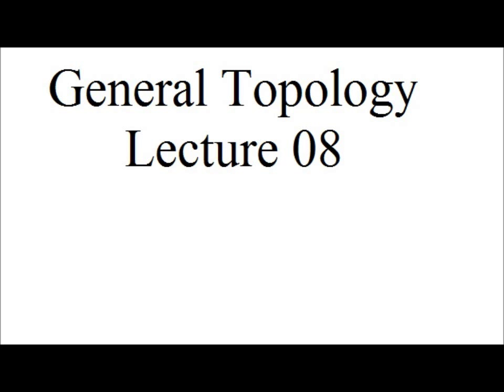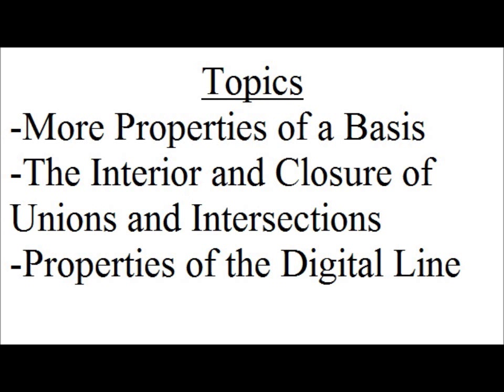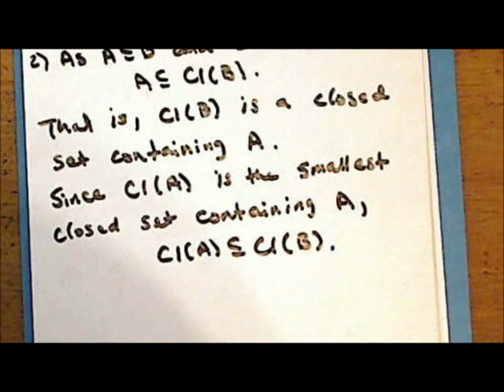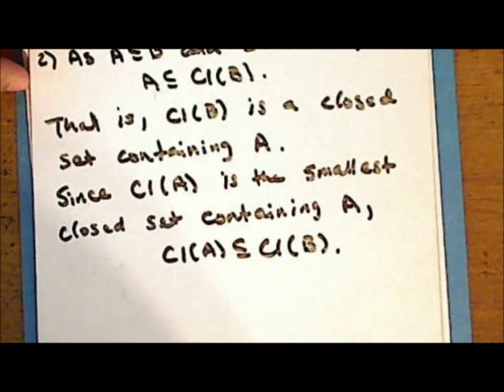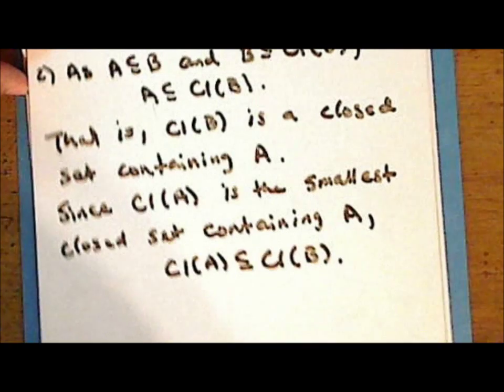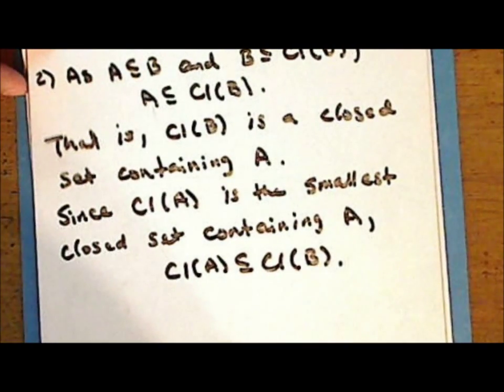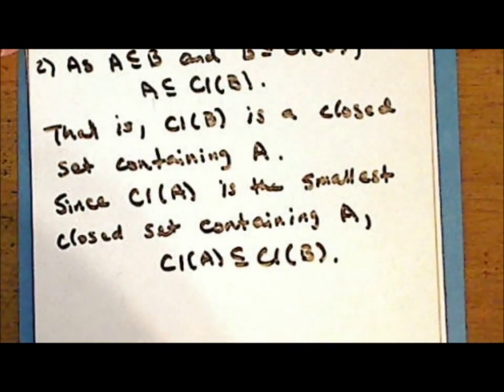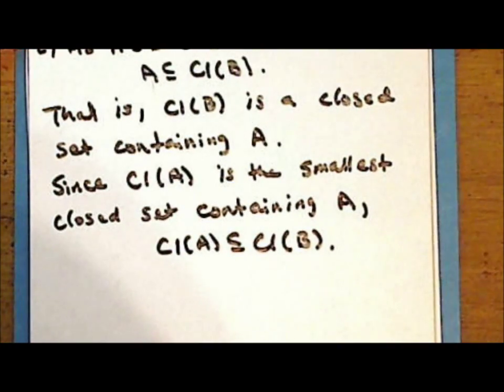General Topology Lecture 08 Part 1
Eighth lecture in general topology. Topics include additional properties of a basis, computing the interior and closure of unions and intersections, and properties of the digital line. This lecture is in four parts.